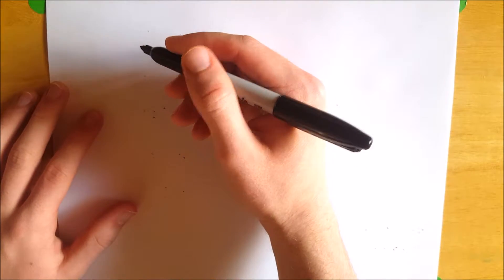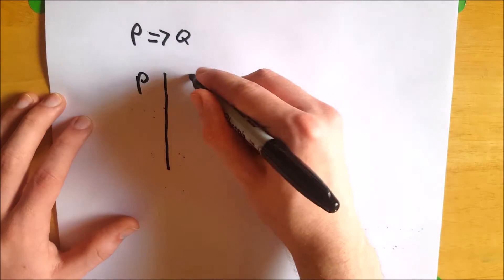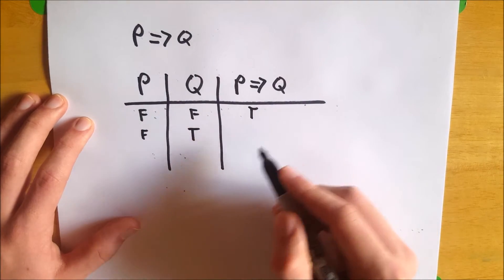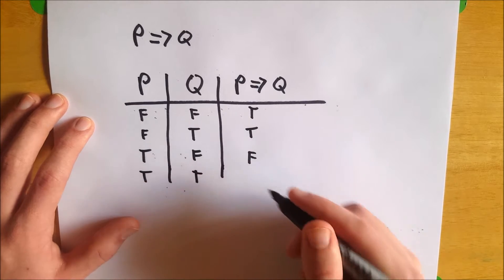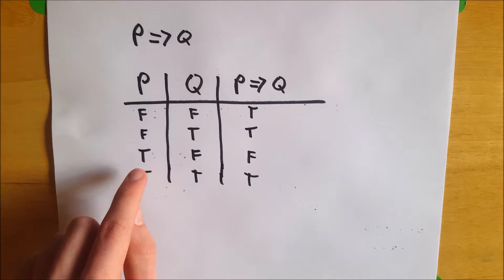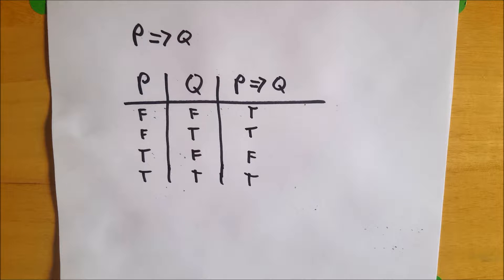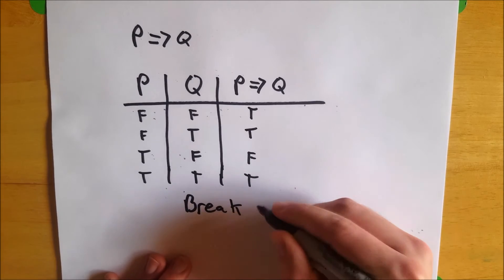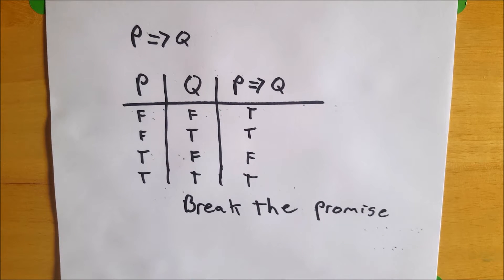When is an If-Then Statement True? (Conditional Statements)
What is an if then statement? Also known as a conditional statement, if the if condition is fulfilled then the then part of the statement is supposed to occur. If it does not occur, then the statement is false. When is a conditional statement true? Well, we go over all of that in this brief lesson using a truth table to show when an "if this then that" statement is true. I hope you find this lesson helpful, and let me know if you would like to see more conditional statement examples.